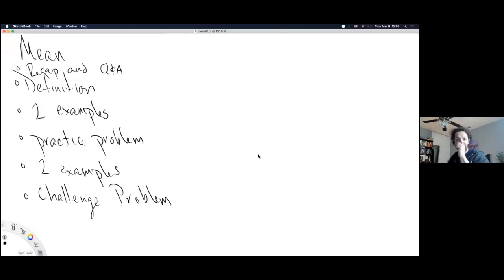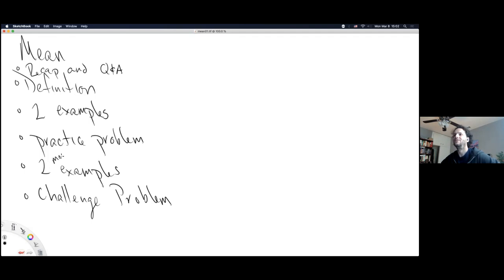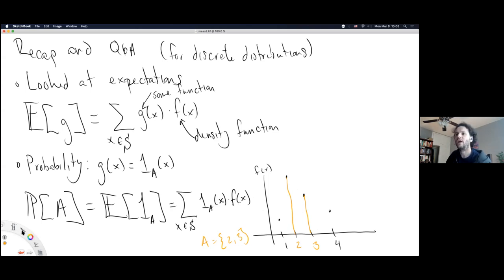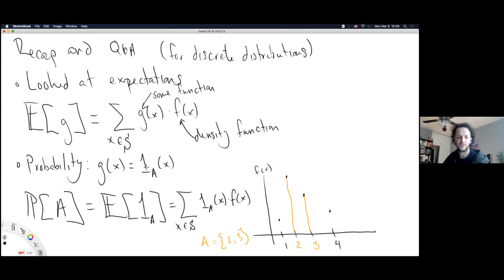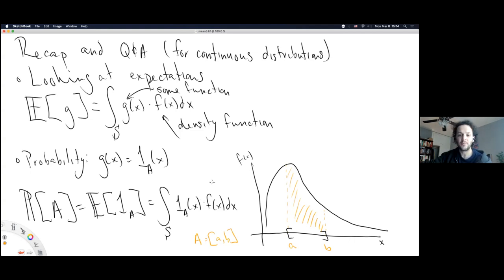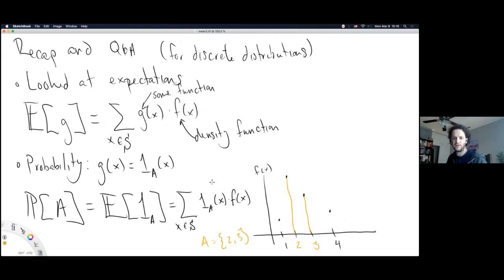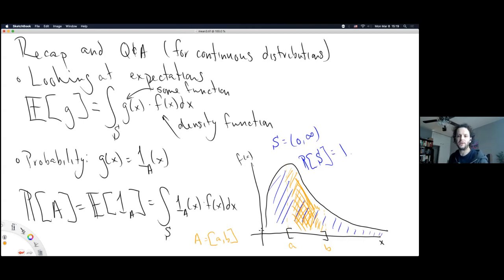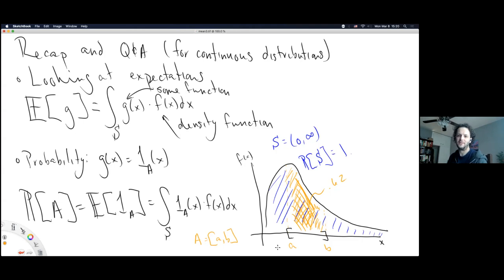MATH 350 Monday of Week 07, section 02